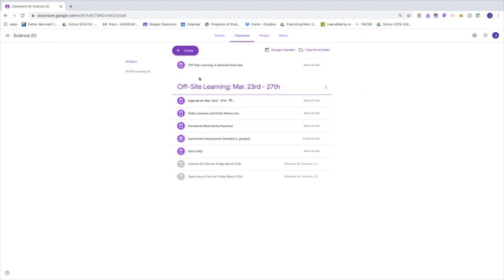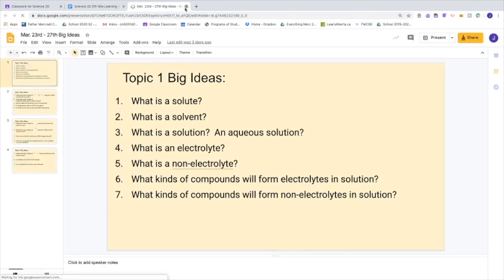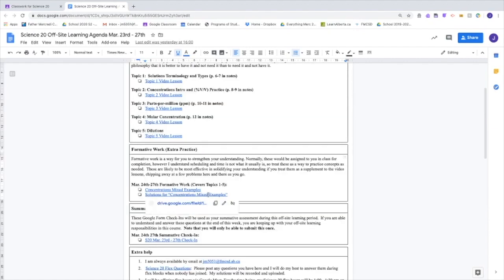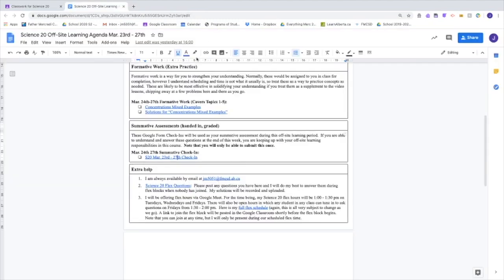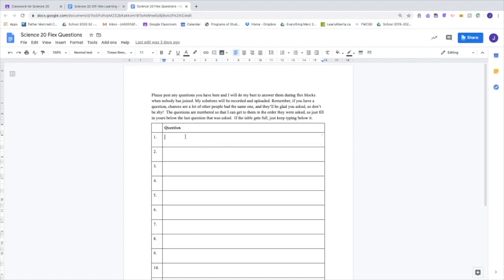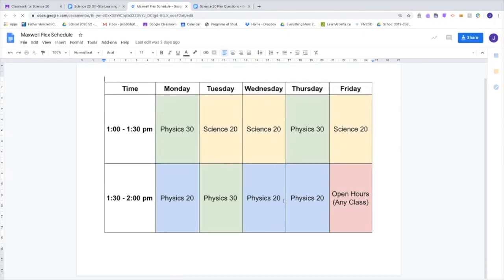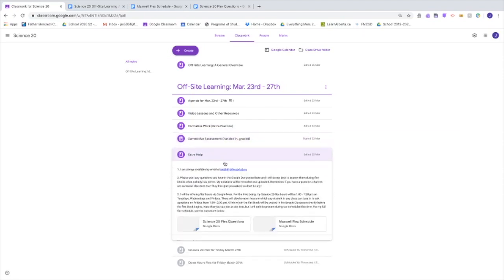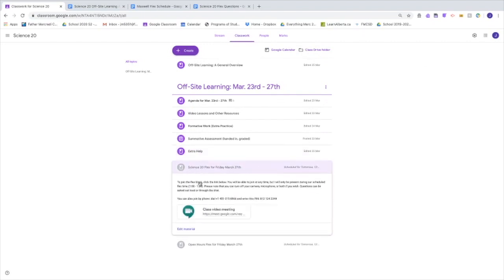Off-Site Learning Overview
A visual guide to the layout and information contained within our Google Classrooms during this off-site learning period.